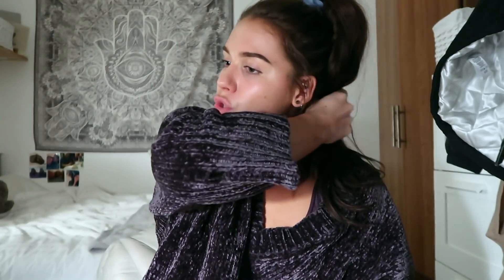Full Body FAT Blasting HIIT Workout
Workout:
45 seconds on each x3. 2 minutes rest between rounds
1) Moving plank
2) Lateral plate holds
3) Pressup (if can you can!) burpees
4) Plate squat and press
5) Wall sit - don’t rest your hands on your knees!
6) Alternate plate raise